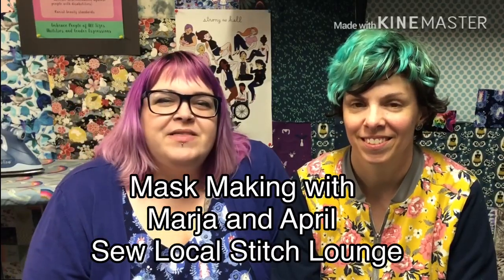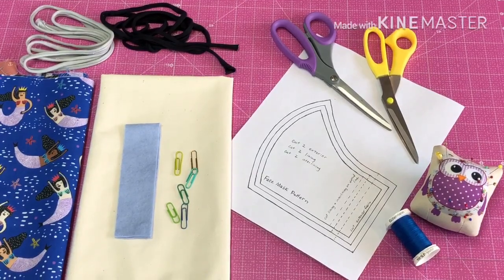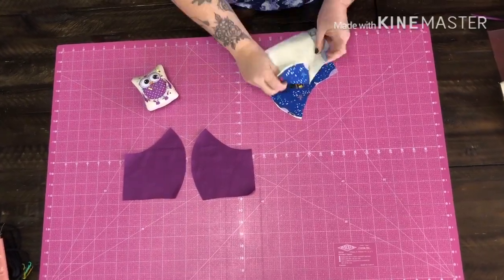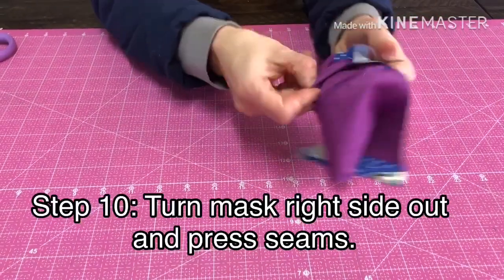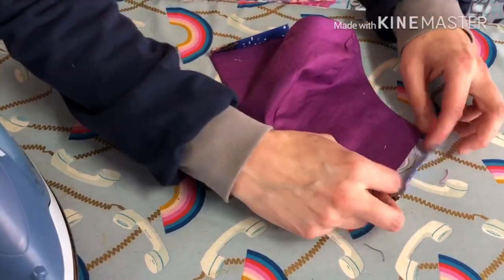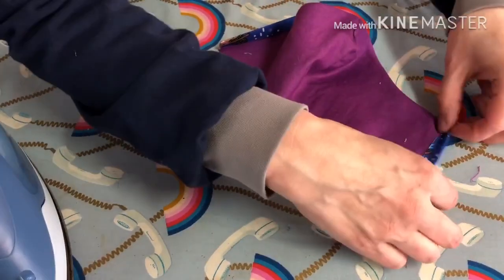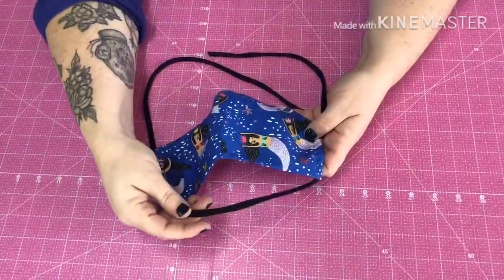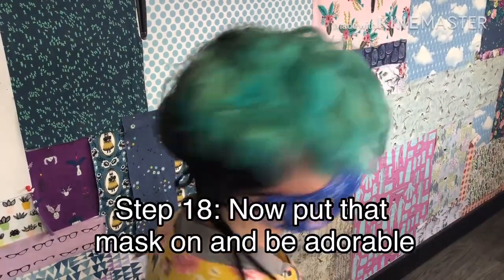Mask Making Tutorial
Marja and April from Sew Local Stitch Lounge show you how to make a 3-layer, washable face mask.